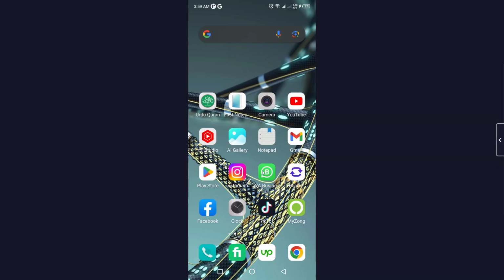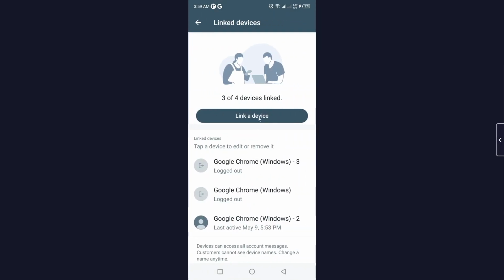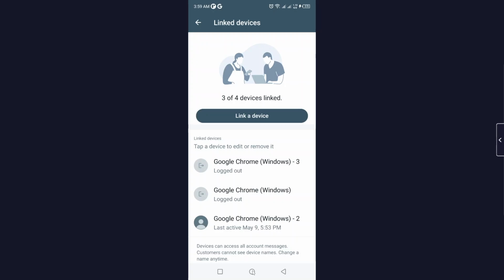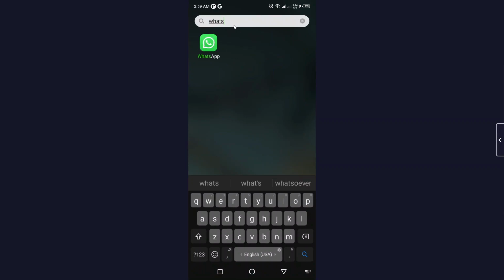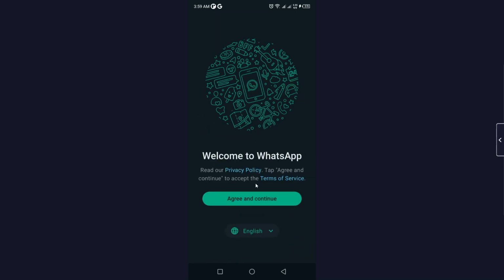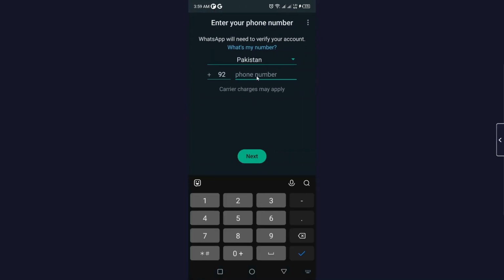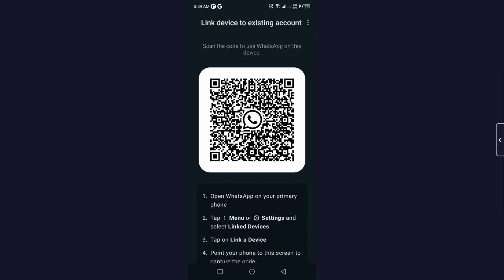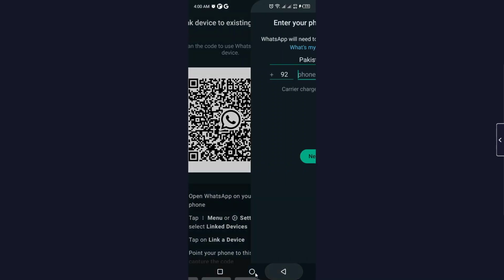How to Use Same WhatsApp Account on Two Devices